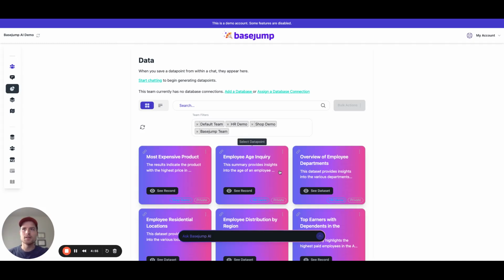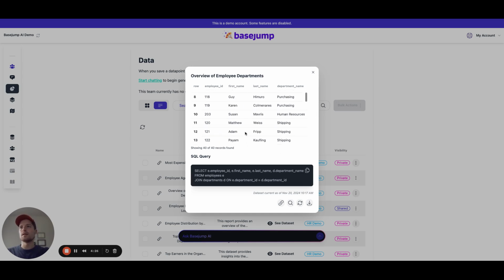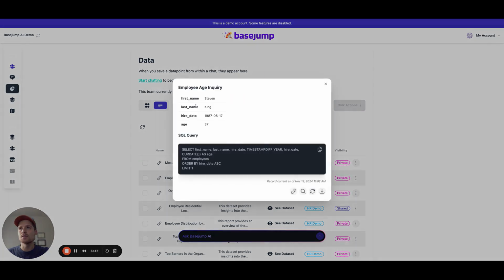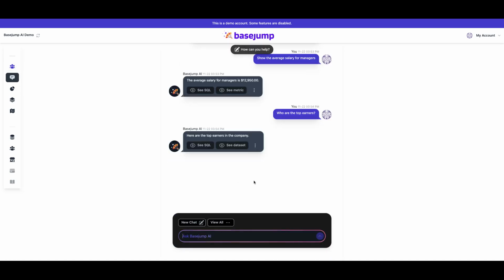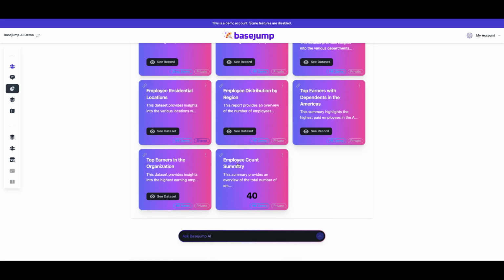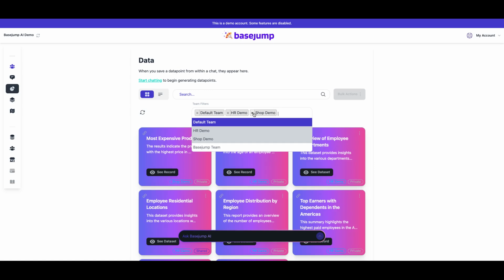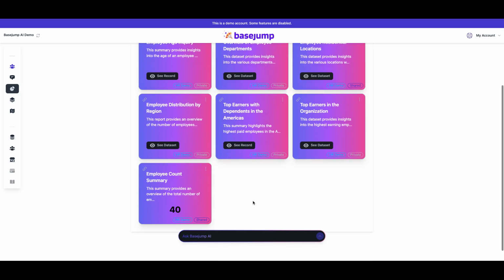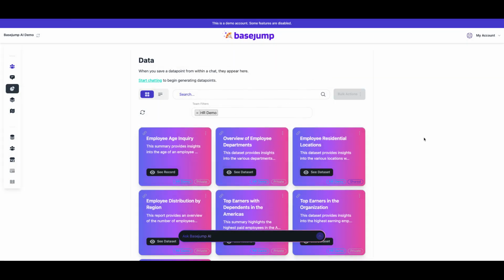Exploring the Basejump AI Data Page